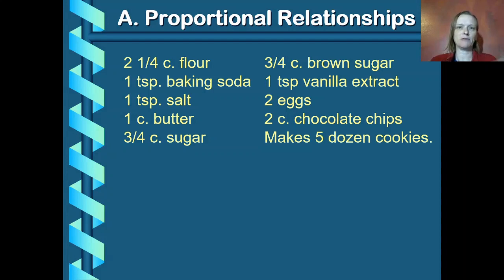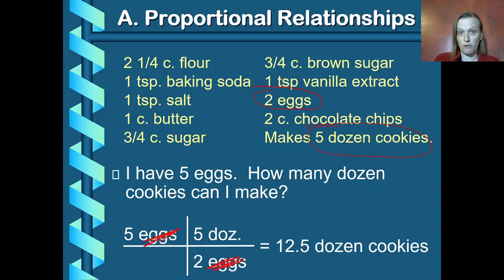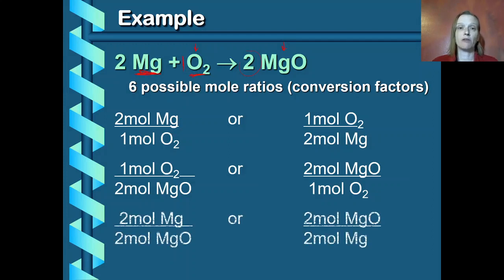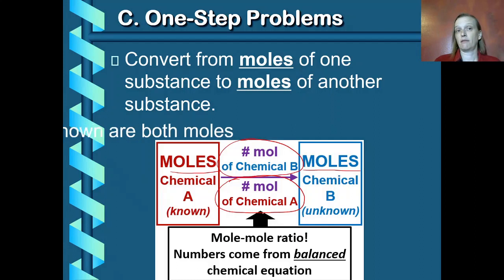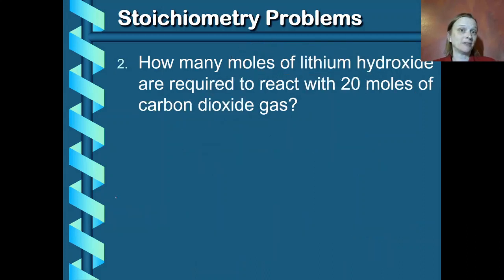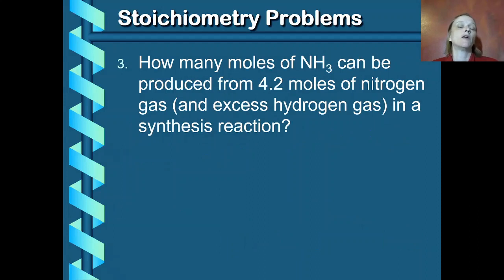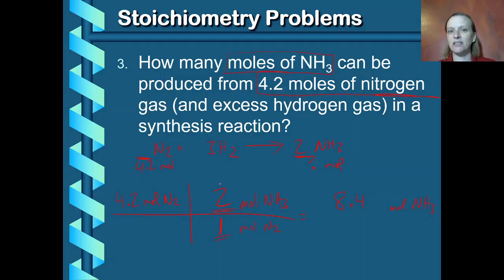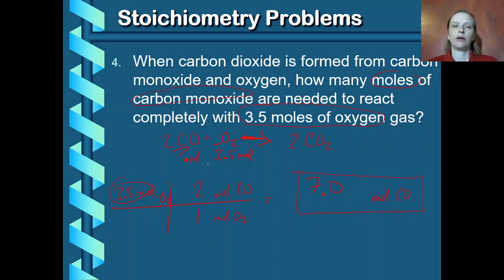Mod5 (&4b) Stoichiometry 1: Mole-Mole Ratios (one-step conversions)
Video to accompany Module 5 (Stoichiometry) Notes pages 1-2
* Converting from moles of one substance to moles of another substance.
* Using Mole-Mole Ratios for one-step stoichiometry calculations.